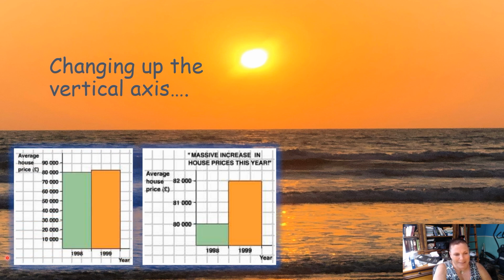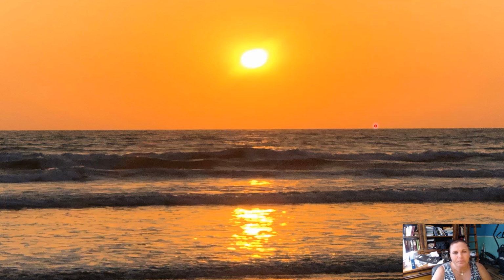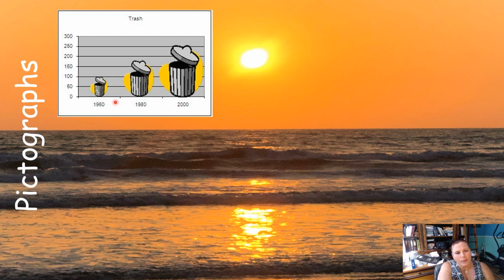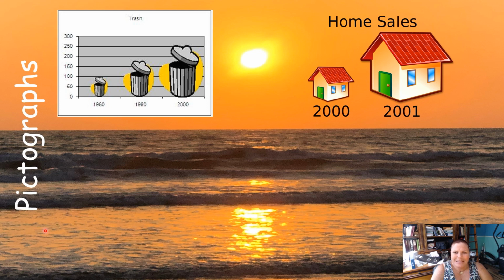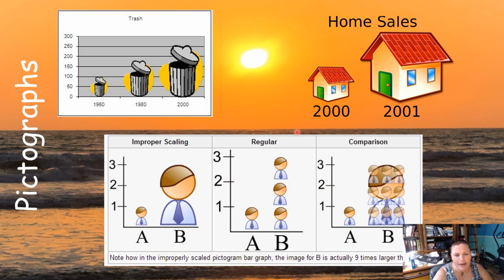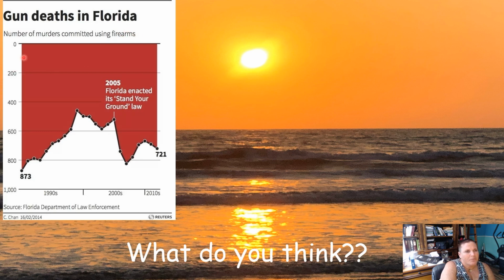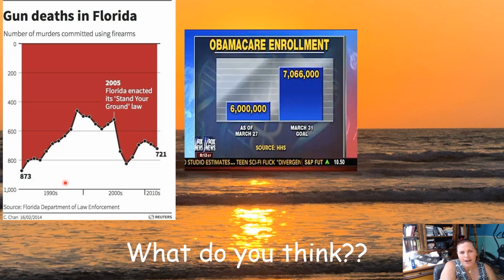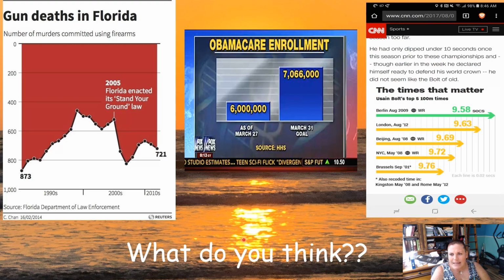Misleading Graphs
This video explores some of the ways a person can be influenced by bad statistical graphs.